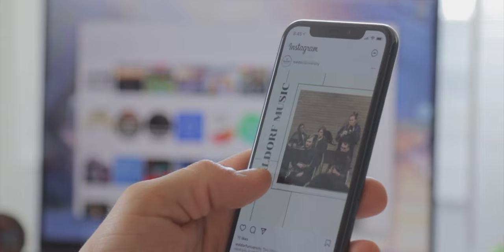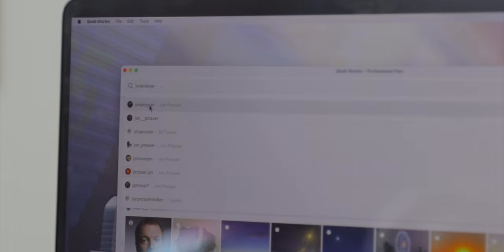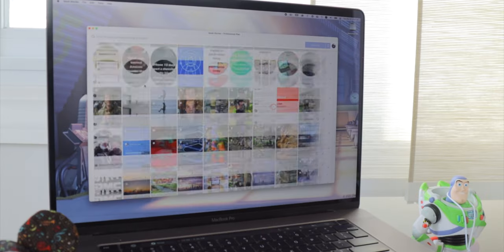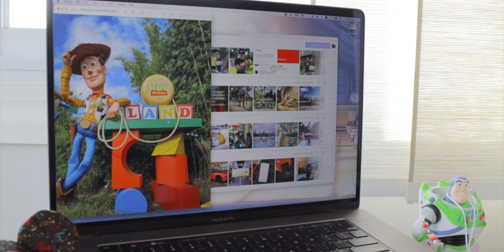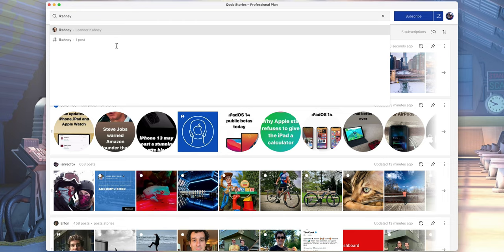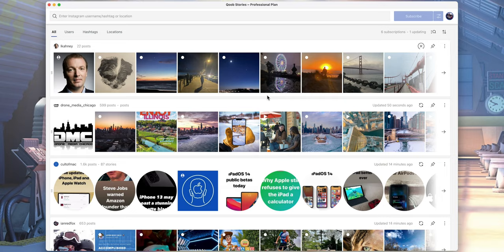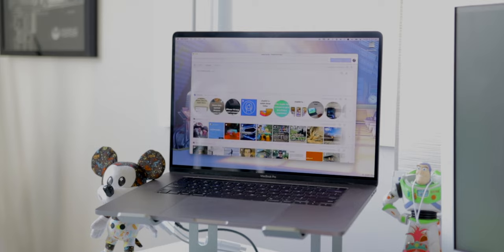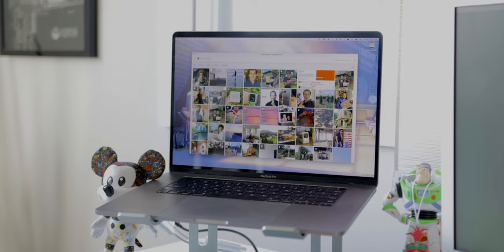Qoob Stories brings Instagram to your desktop [Sponsored]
Whether you want to browse Instagram without an account, save or archive images from your favorite Instagram accounts, hashtags, or locations, or just want a way to enjoy instagram from your computer, Qoob Stories is a great way to get the best of Instagram without ever launching the Instagram app.